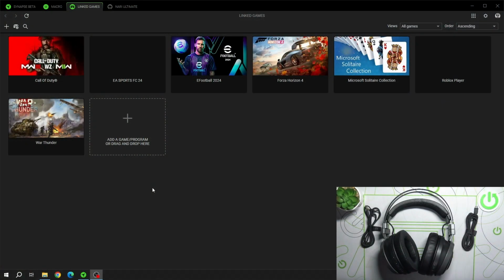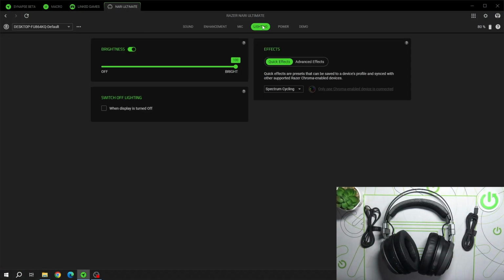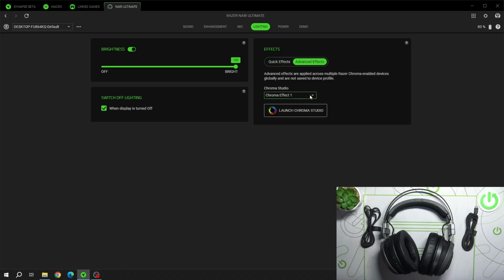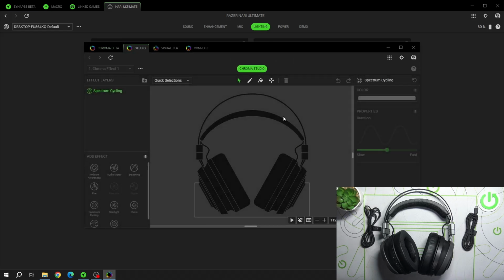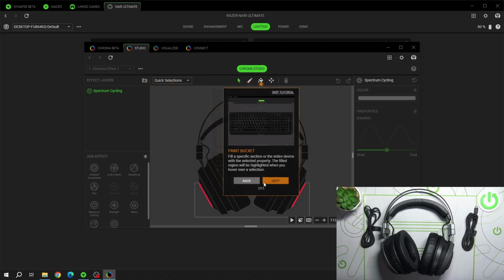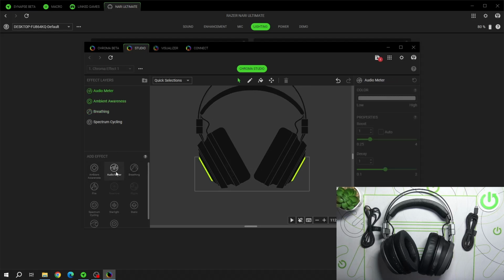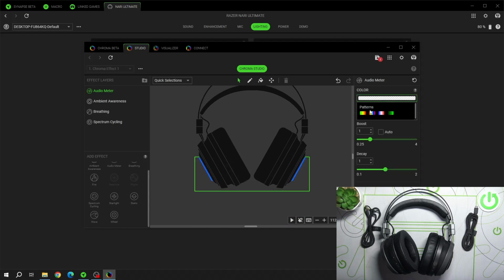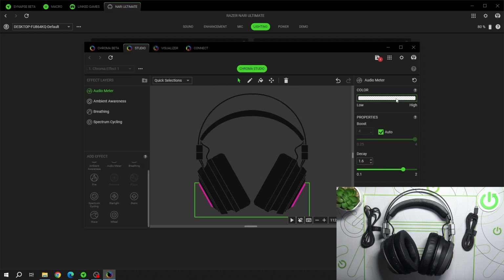How to Change the LED Preferences on RAZER Nari Ultimate Headphones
Discover how to manage the LED preferences and options on your RAZER Nari Ultimate headphones with our comprehensive guide. Learn to customize lighting effects, colors, and brightness to match your style and enhance your gaming setup. Follow our step-by-step instructions to adjust LED settings for a personalized and immersive experience. Watch now to unlock the full potential of your RAZER Nari Ultimate headphones' LED features!

How to find the lighting settings in RAZER Nari Ultimate? How to manage the LED options in RAZER Nari Ultimate? How to disable lighting on RAZER Nari Ultimate? How to enable the LEDs in RAZER Nari Ultimate?